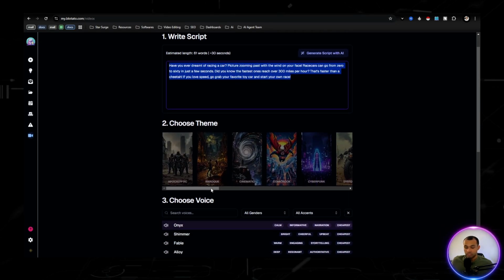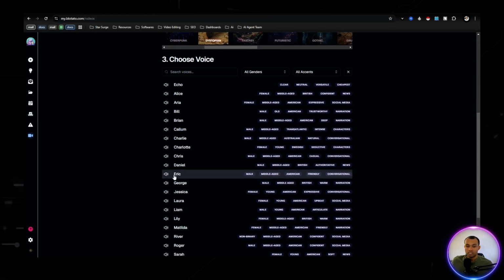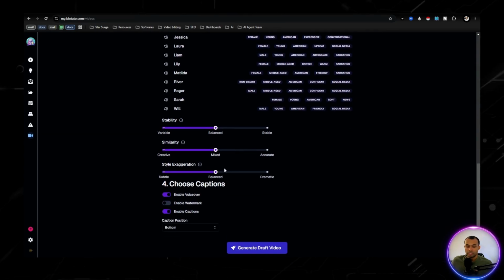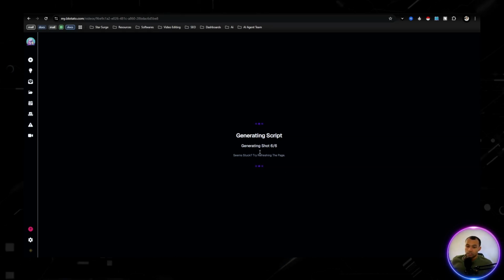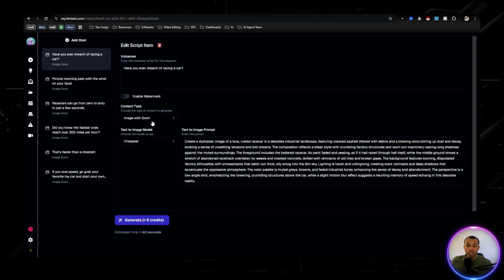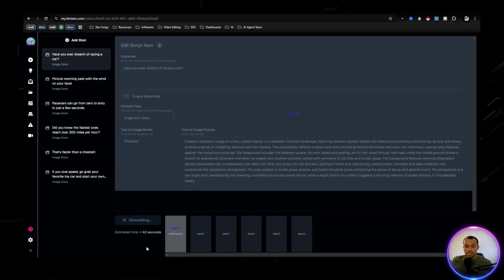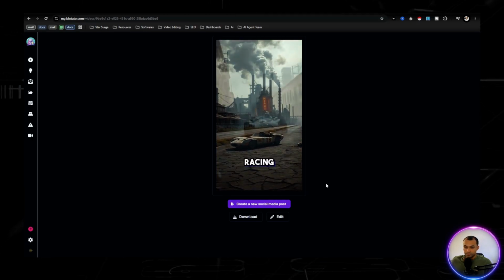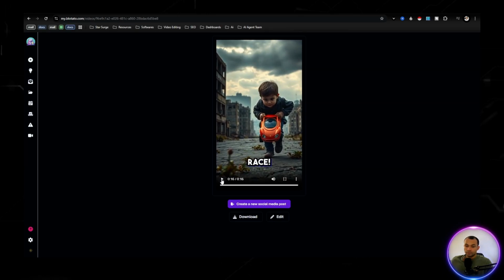STOP Paying for Kling AI & Minimax ai, Use this New FREE AI Video Generator Instead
Chapters:
00:00 Introduction to AI Video Creation
00:42 Overview of the Digital Playbook
01:35 Getting Started with Blotato
03:00 Creating Short Form Videos
05:14 Generating and Exporting Videos
07:13 Exploring Additional Features
07:39 Blotato Cash Prize Giveaway
08:29 Conclusion and Next Steps